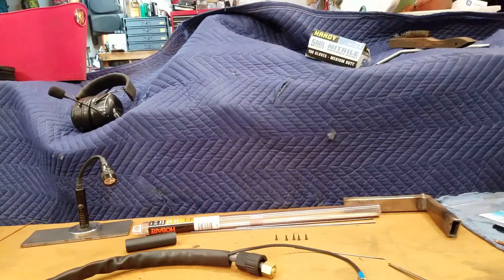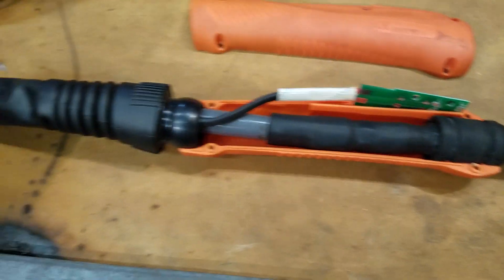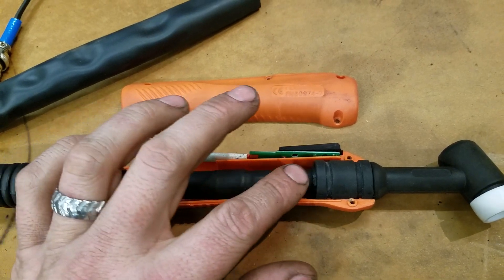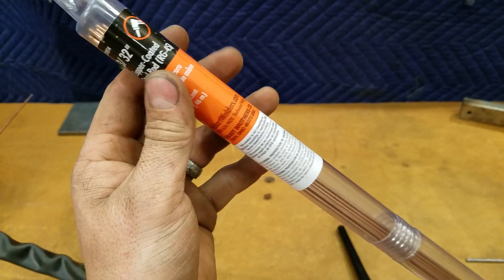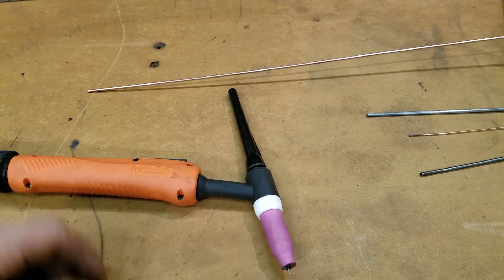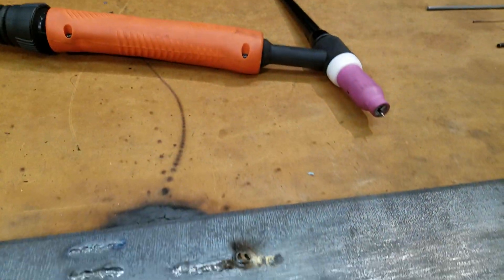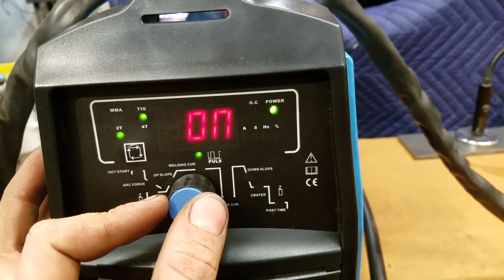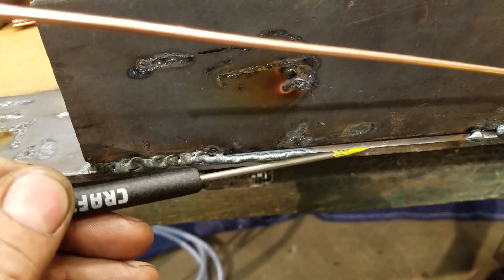Hitbox TIG200P part 2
Second part of the three-part review.
Just playing with it learning and the description of how to put the quick nut on the hose the parts of the TIG torch how it's comprised when you take it apart so you can put that quick nut on the end of the hose and some learning that I would share with anyone regarding this welder.